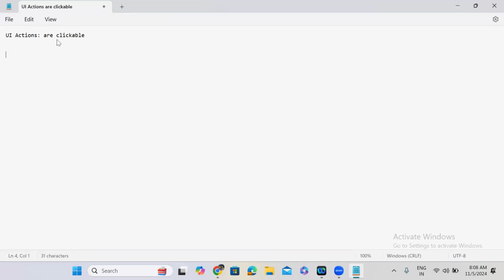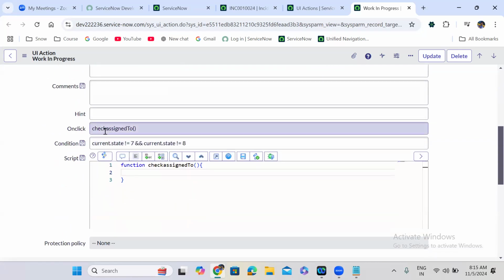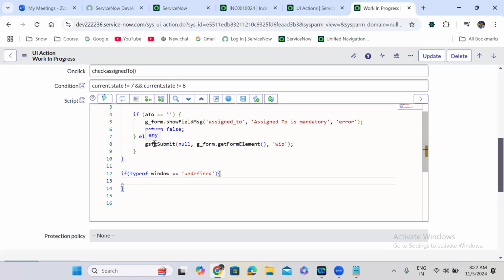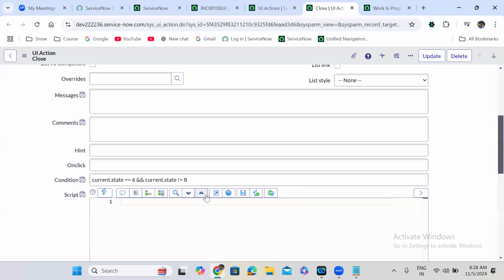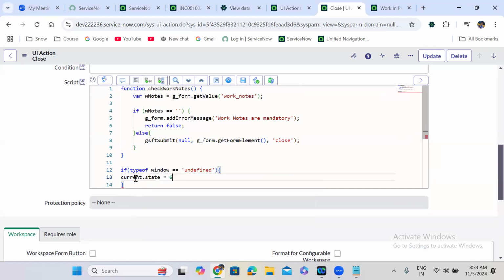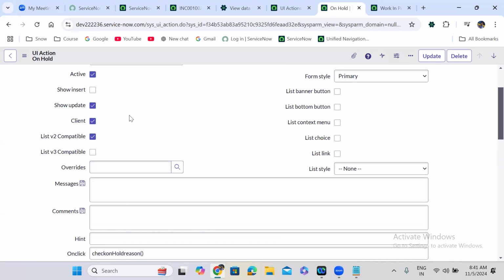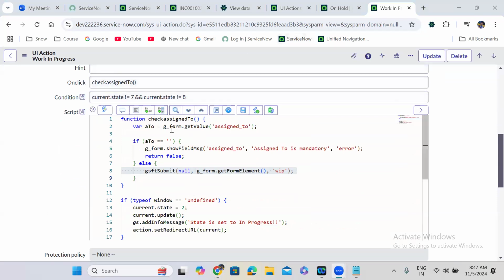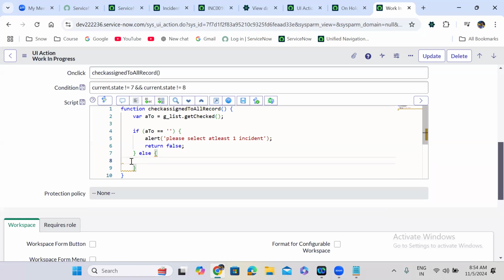ServiceNow Client & Server UI Actions explained in detail by Uday Gadiparthi